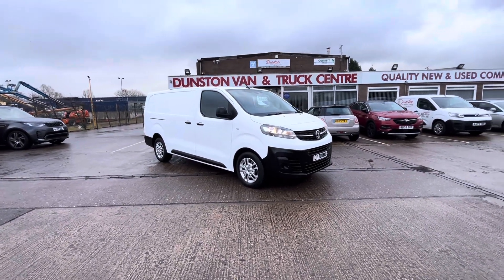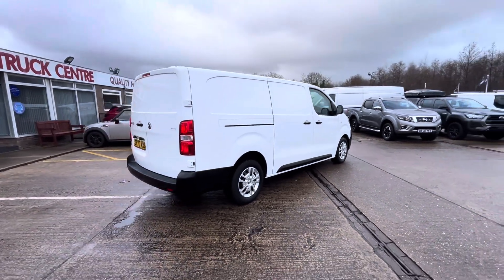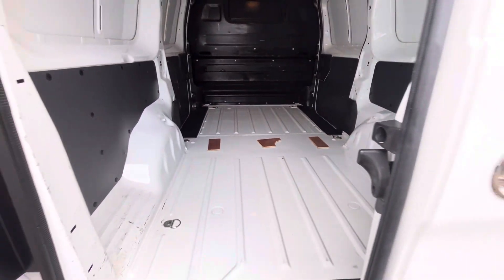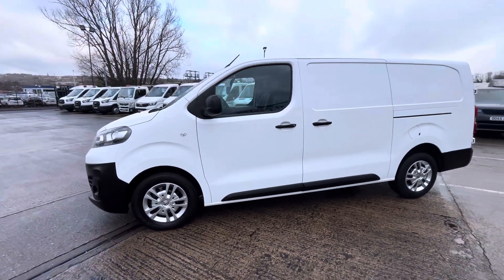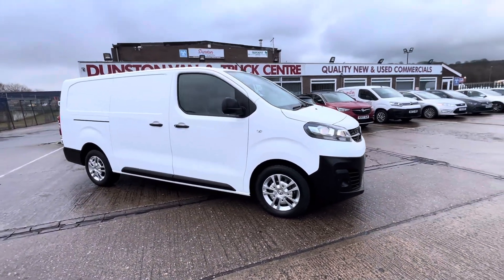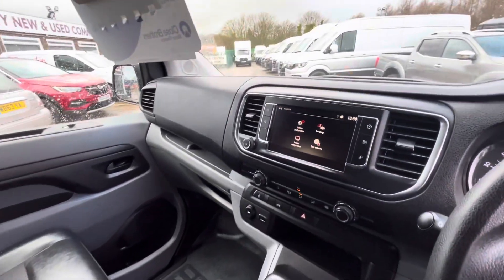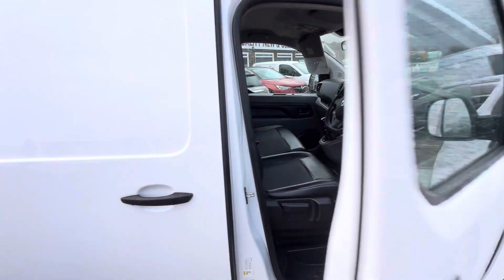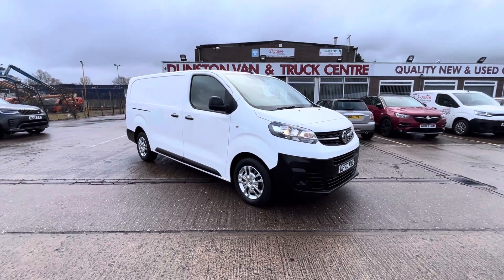2020/70 Reg Vauxhall Vivaro 1.5 CDTI 100ps L2 H1 Dynamic LWB Euro6